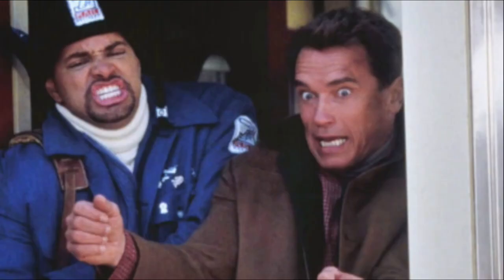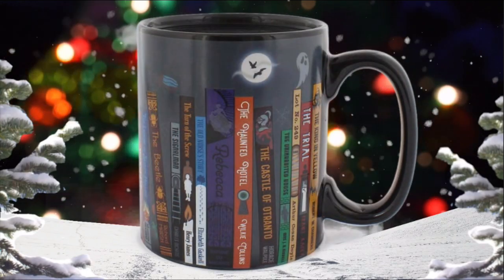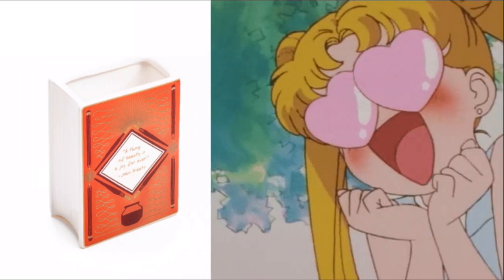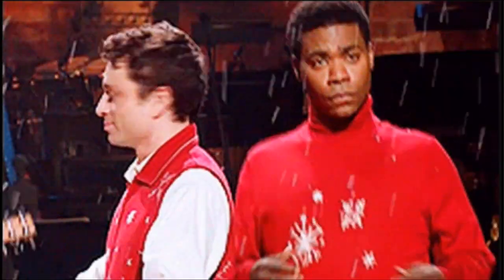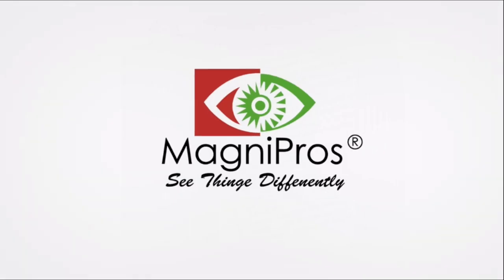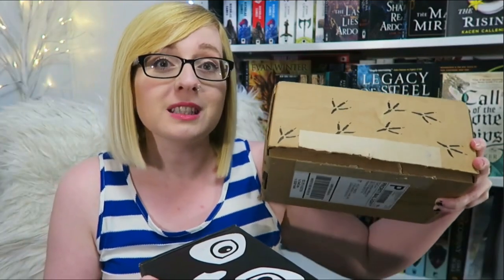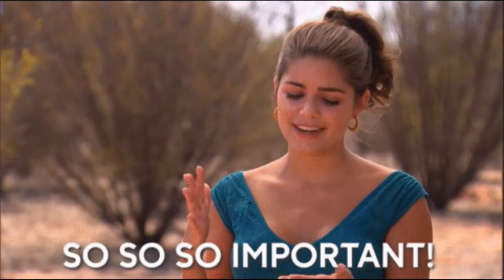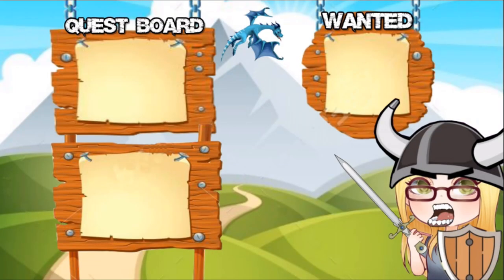Best Christmas Gifts For Book Lovers!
The 2020 Holiday season is well underway, and I'm giving you some tips and recommendations to help you start or finish up your shopping.

Some items mentioned in video:
Heat Changing Mug Featuring 25 Classic Horror books
The Book Lover's Journal
Bibliophile Ceramic Vase #1
Bibliophile Ceramic Vase #2
9 Rack Tree Bookshelf
Kindle Paperwhite
Kindle Oasis
Ultra Bright Page Magnifier
Amazon gift card

Save money on stuff:
• Save $10 on your first Book Outlet purchase of $25 or more

Equipment used:
Microphone: Samson Q2U
Camera: Canon Powershot G7X
Video editor: Cyberlink Powerdirector 15